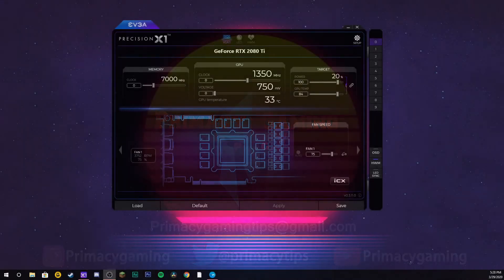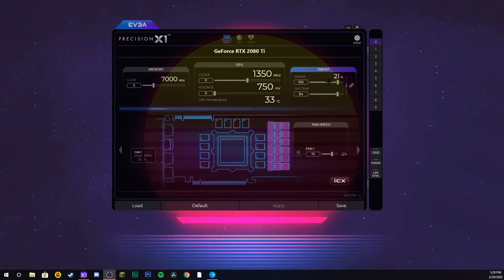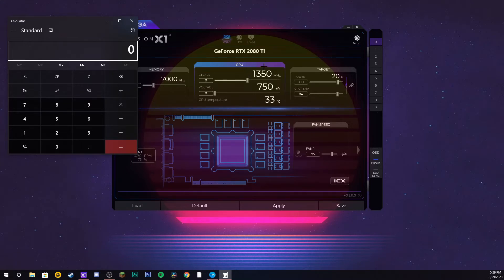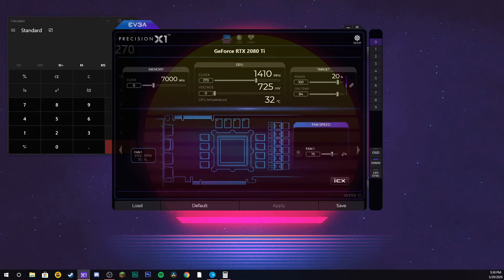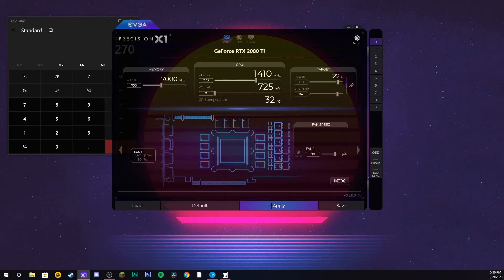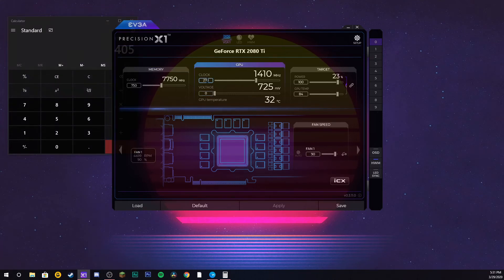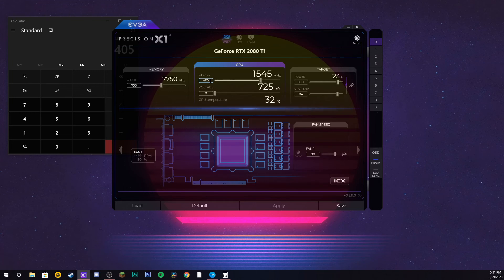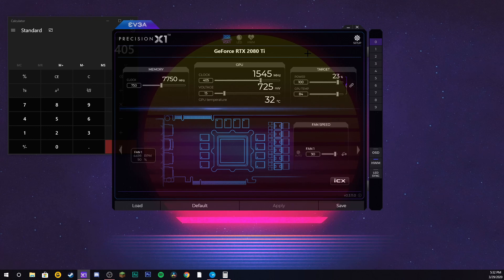HOW TO OVERCLOCK YOUR GRAPHICS CARD FOR A 30-40% SPEED BOOST! (2020)